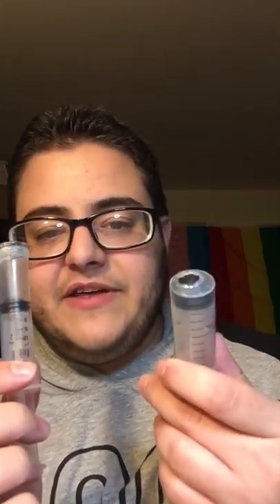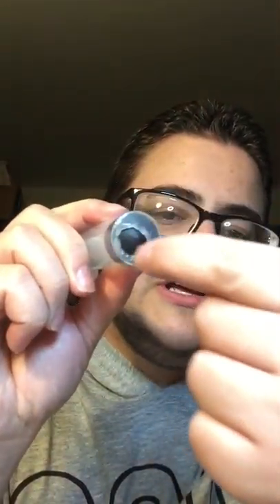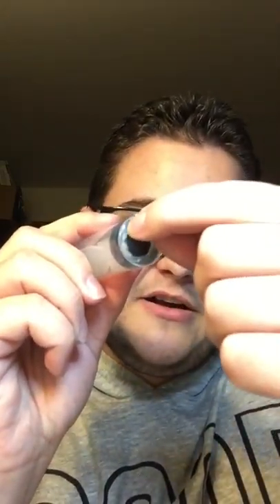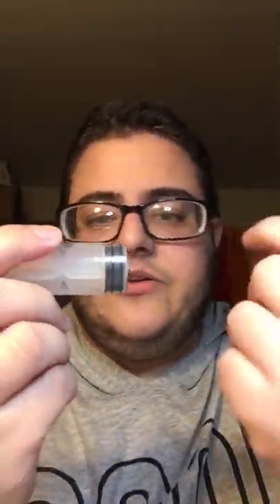FTM PUMP - DIY